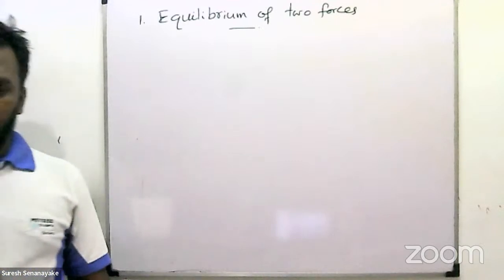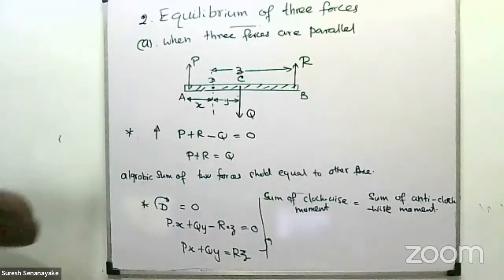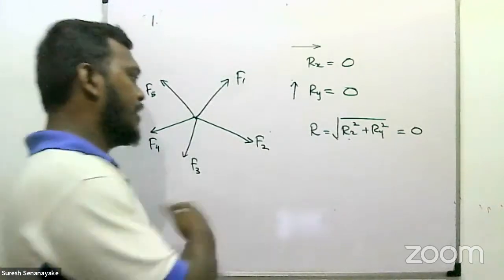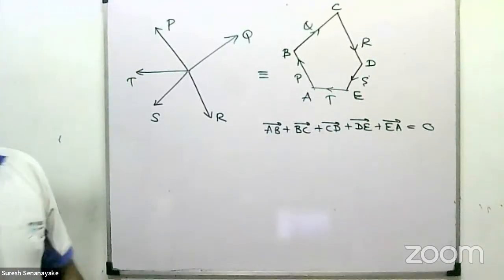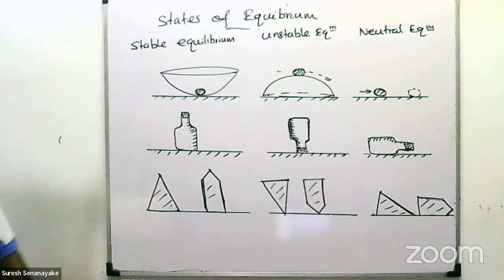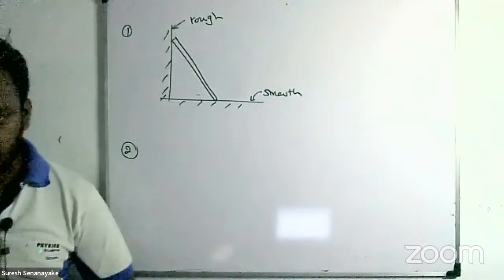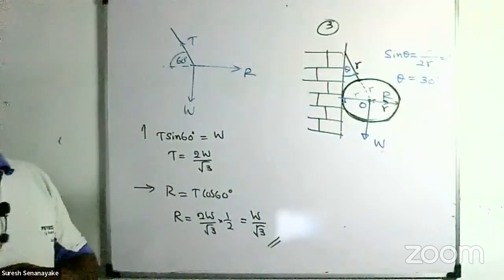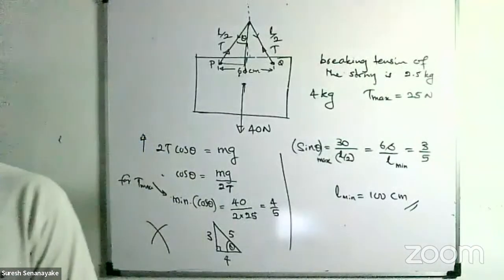Equilibrium of Forces